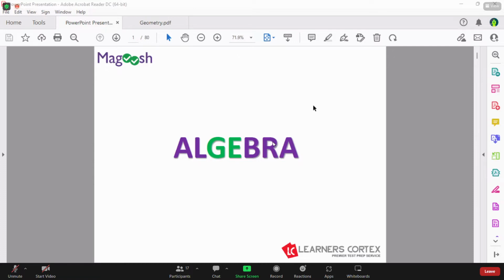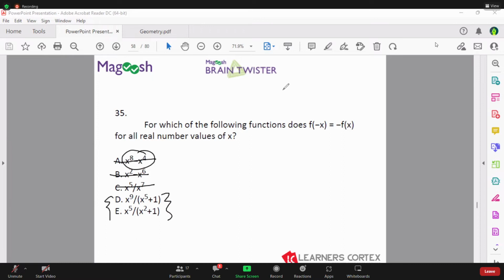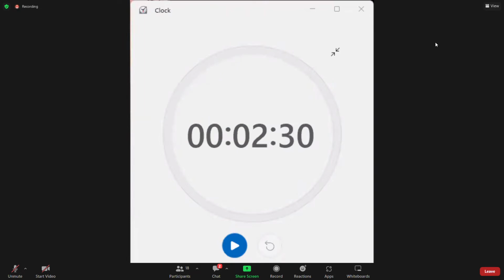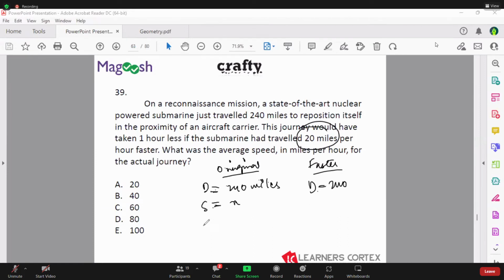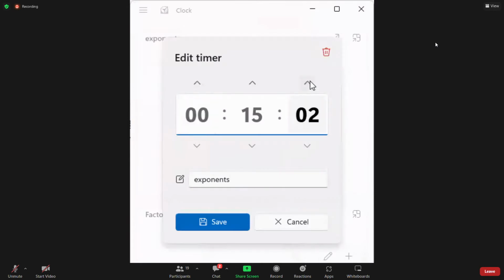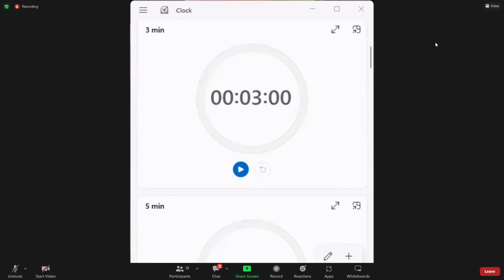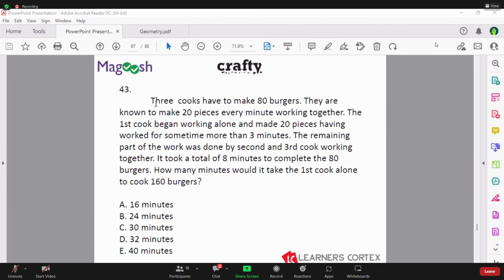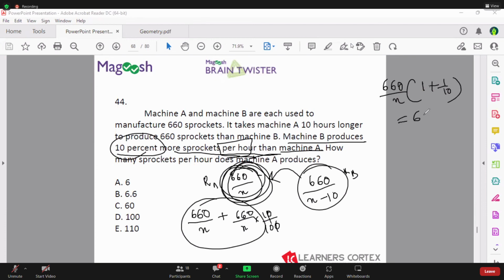Zoom Meeting 2022-08-05_Quants